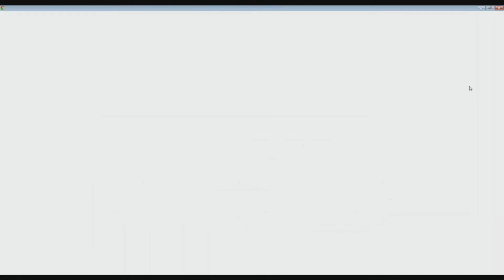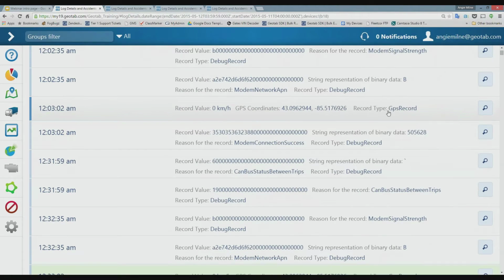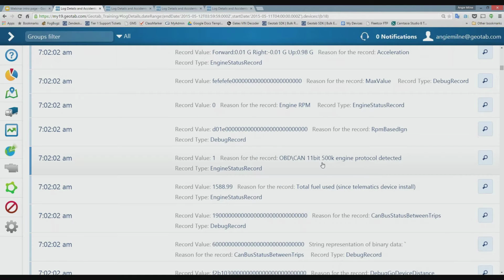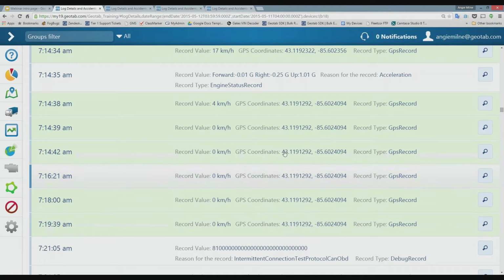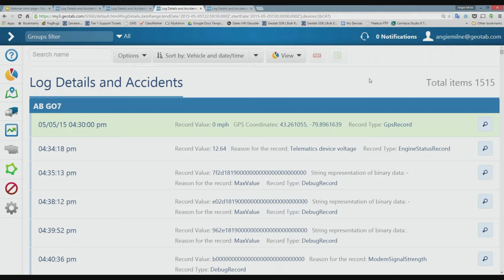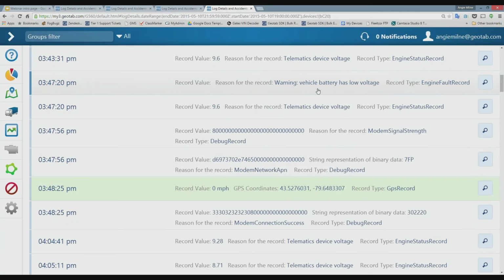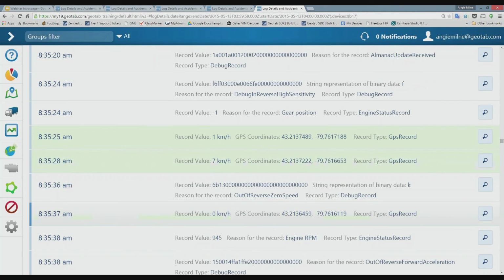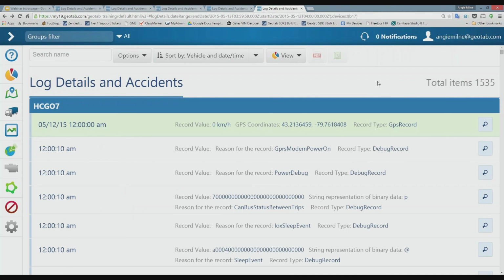Understanding Log Data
Geotab Log data has so much information in it. We dissect and decipher the log data to help you understand what you are looking at and what you can look for.